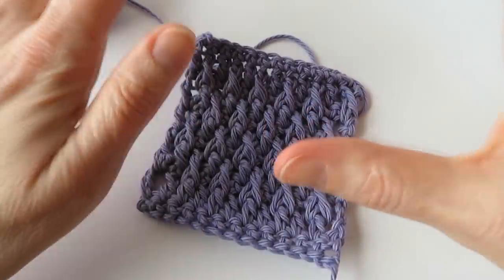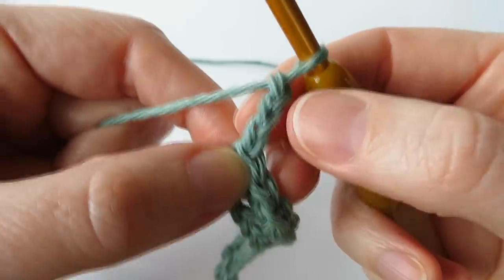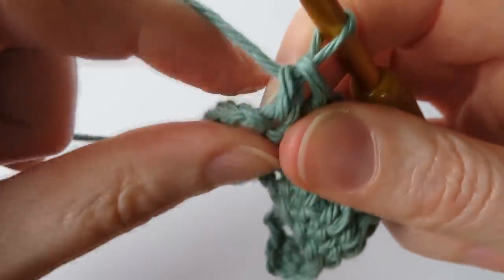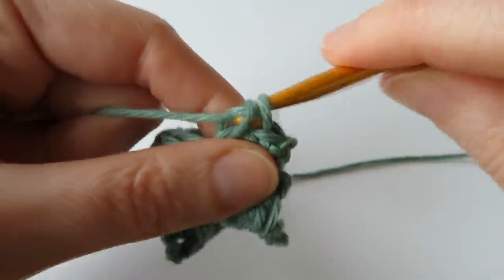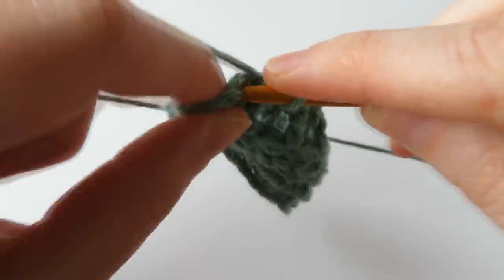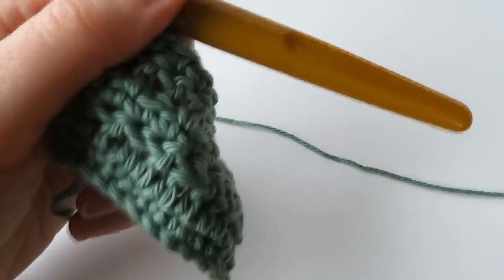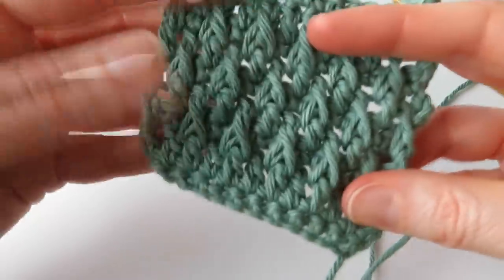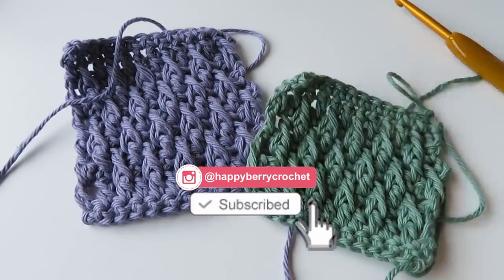Alpine Crochet Stitch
In this tutorial I show you how to crochet the Alpine Stitch or Mountain Stitch. A blend of single crochets, double crochets and the double crochet front post stitch. Work to any unit of numbers.